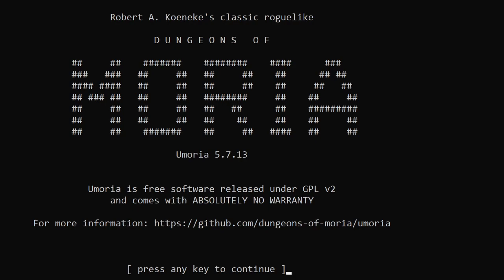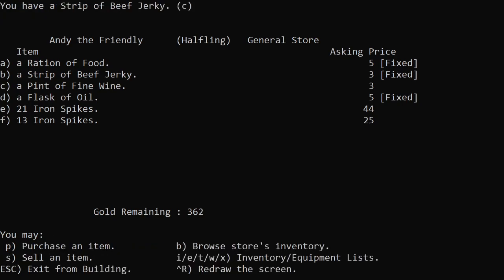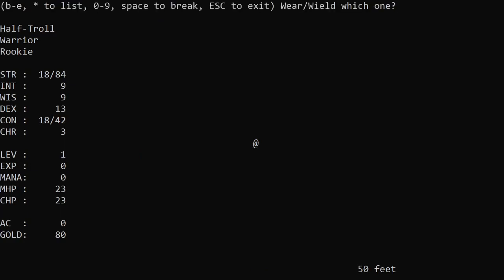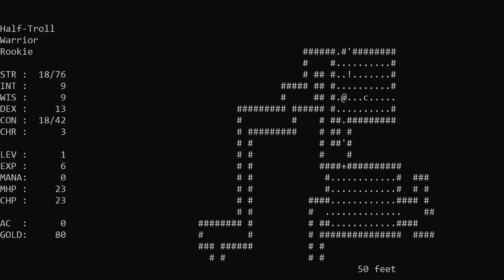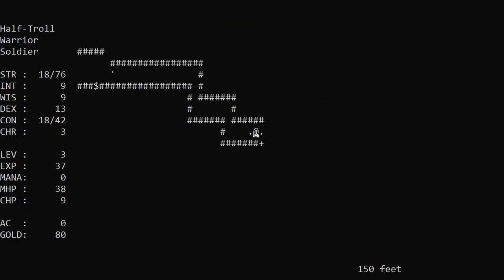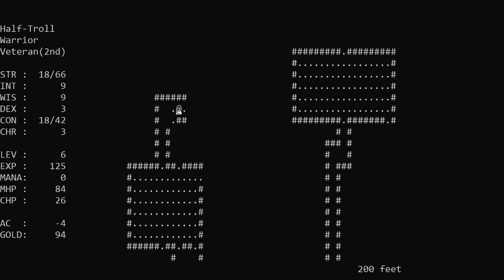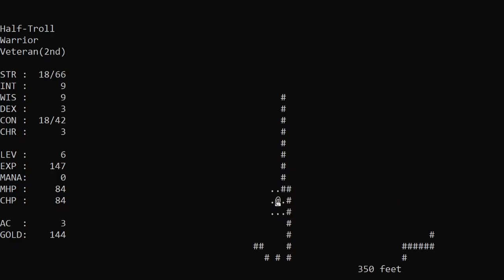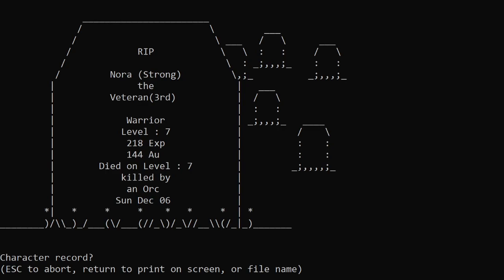Nora Plays Moria 01 - Robbed Again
I tried out Moria, a roguelike from 1983 that adds a new layer of RPG mechanics to the original framework! It's no Rogue, but it was fun enough! If you want to see more Moria, let me know! (Rogue will continue. Rogue always continues.)

Support the network: exportaud.io